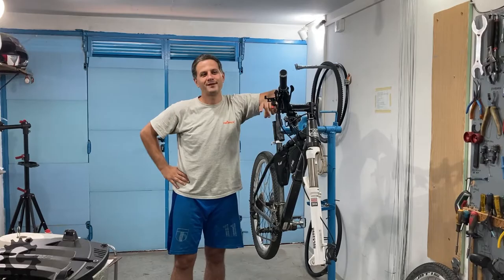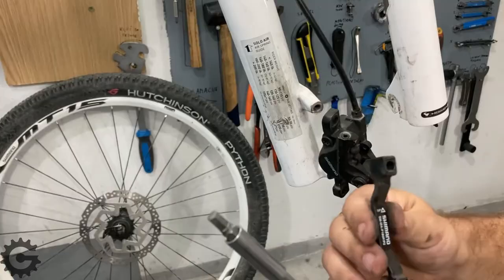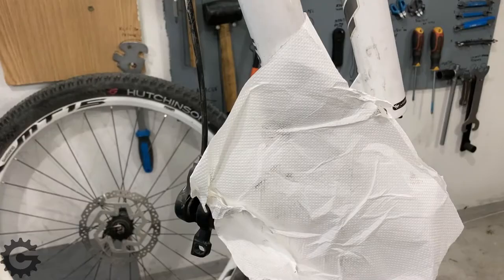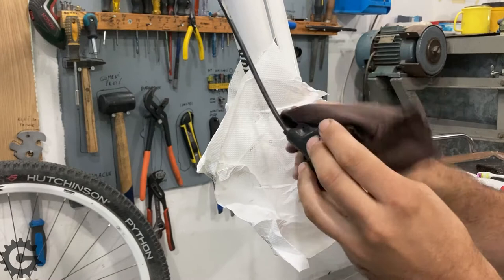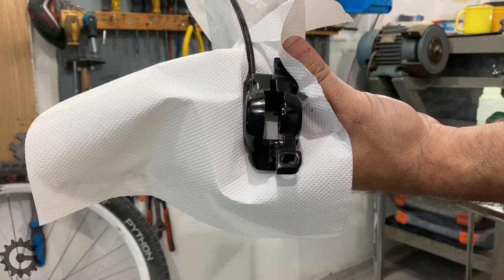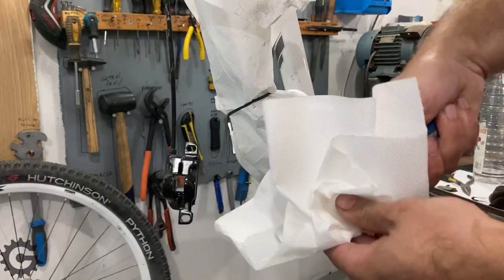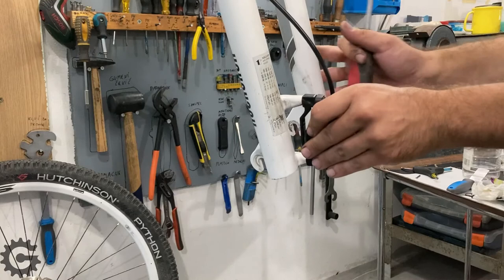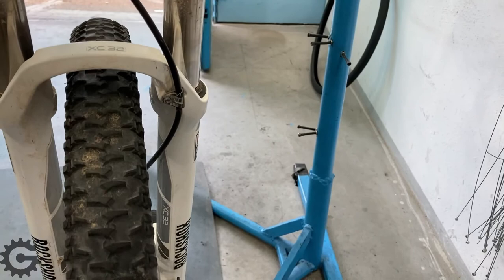Fixing a stuck bicycle disc brake piston [1019]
One disc brake piston was not moving out as much as the other, causing brake caliper misalignment and disc rubbing against the caliper when aligned not to rub against the brake pads.
How it was fixed:

- Contents -
00:00 Introduction
00:34 Problem explanation
02:07 Removing the brake caliper for better filming (easier done when on the bike)
03:10 Disc brake caliper mount orientation explained
04:14 Tools needed and hand/eye protection
06:17 Cleaning the brake caliper
07:02 Pushing a piston out and cleaning it
08:34 Pushing the piston back in and the other one out
10:05 Working the pistons to get them moving nicely
12:44 De-greasing the brake caliper and the tools
13:38 Installing new brake pads
14:49 Mounting the brake caliber back on the fork
15:53 Mounting the wheel
17:29 Aligning the brake calipers - shown in the linked video below:

My video about replacing the brake pads, mounting the brake caliper and aligning it to prevent any brake scratching:

- Useful links -

Isopropyl alcohol:

ParkTool brake piston press tool:

Brake cleaner:

LHM Plus hydraulic mineral oil (from Amazon.de):

id: 1019